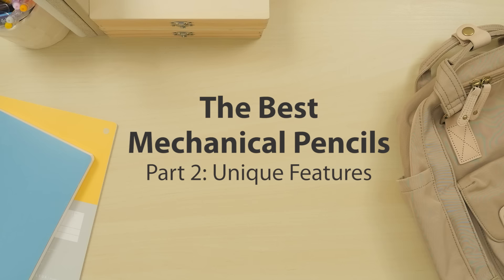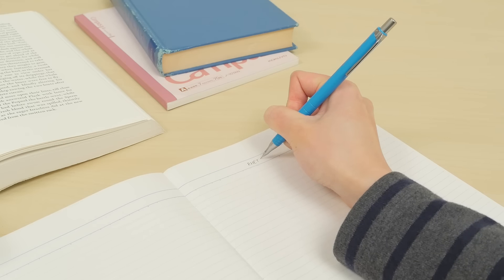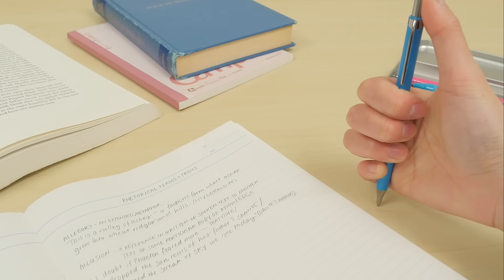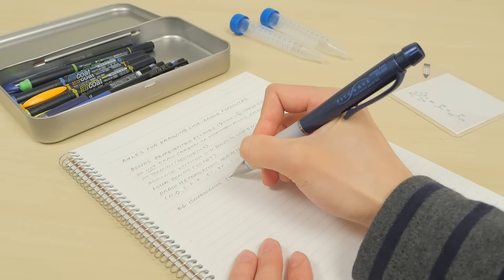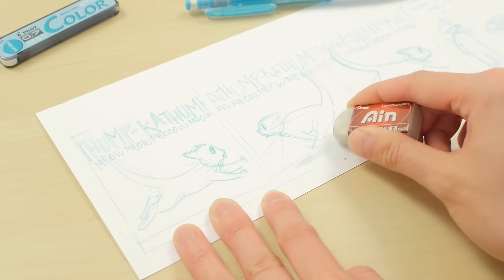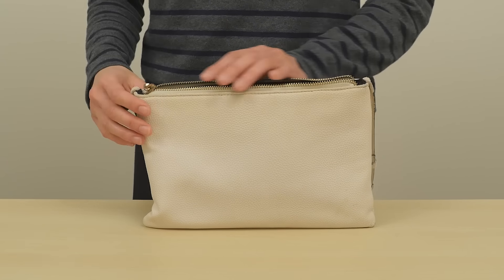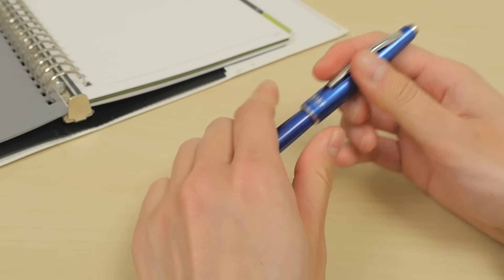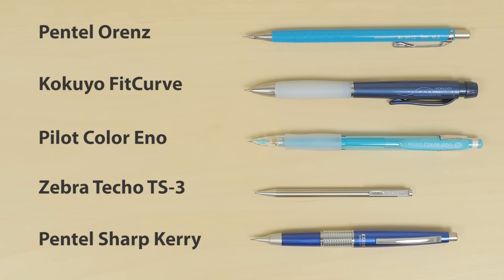The Best Mechanical Pencils Part 2: Unique Features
See all of the pencils we mentioned Be sure to also check out Part 1

0:00 Intro
0:25 Pentel Orenz: Smallest Lead Size
1:29 Kokuyo FitCurve: Ergonomic
2:04 Pilot Color Eno: Colored Leads
2:37 Zebra Techo TS-3: Mini Size
3:12 Pentel Sharp Kerry: Stylish Design
4:01 All Products